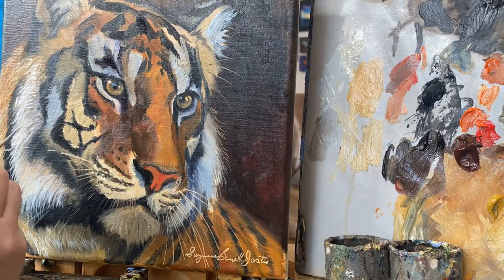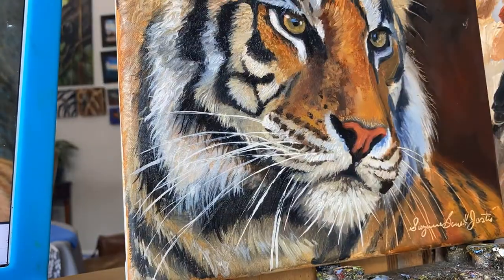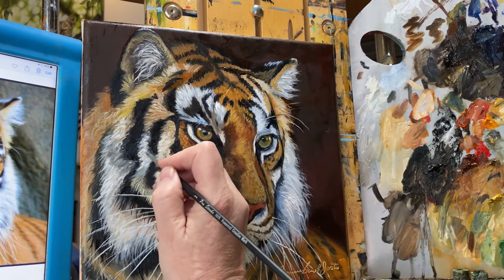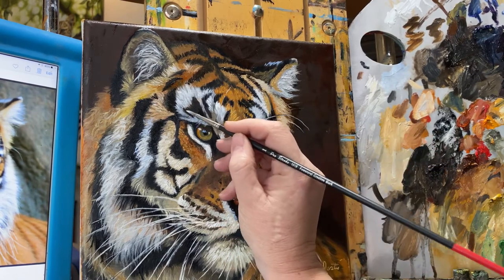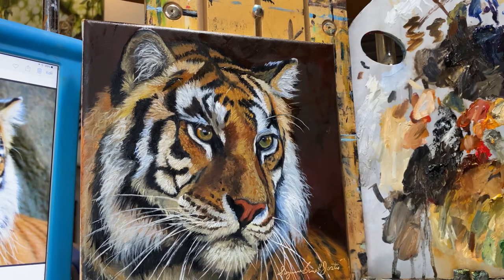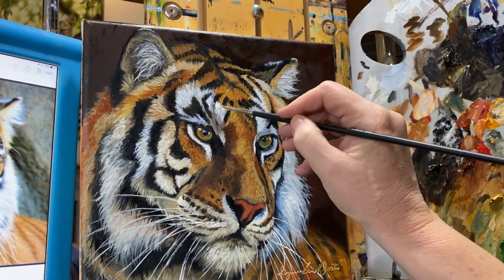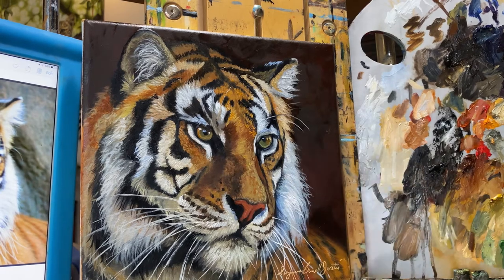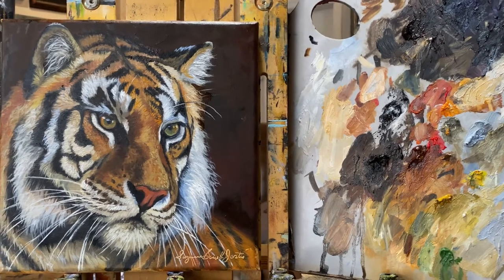How to Paint a Tiger in Oil Paints - part two with Suzanne Barrett Justis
Learn how Painting a Tiger in oil paints is so  satisfying. In the previous video, Painting the Tiger- part 1,  I painted a tiger head study using an acrylic under painting with an oil paint wash with a wipe out.  In this video, i will take this Tiger painting to completion including the painting of fur, whiskers and the beautiful eyes of the tiger,  with all the fun details and small brush work

the palette for this piece is explained in the video, but if you have any questions about it, please leave it in the comment section

Most of the brushes I am using are Rosemary and Co Brushes.   Here it the link to the their

 as well as links to the actual brushes I was using

for whiskers (when I don't cut them in by removing paint)  I love the Ivory Dagger and sword brushes here is the link for the daggers

The Domed Eclipse Filbert I was using can be found on this link. it's a wonderful little brush, great for both application and blending.

the pure red sable in the 81 series was used for blending .   I wanted to give you the link to this brush in case you are interested in getting one for yourself